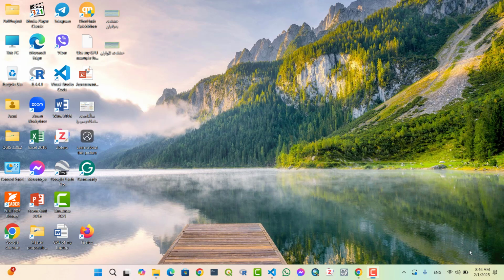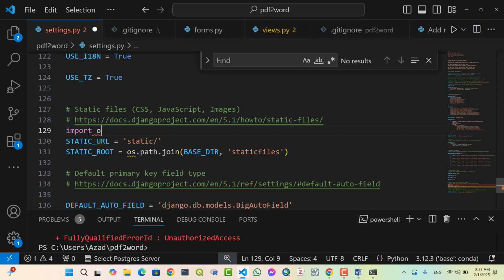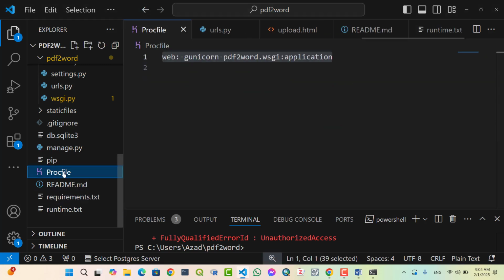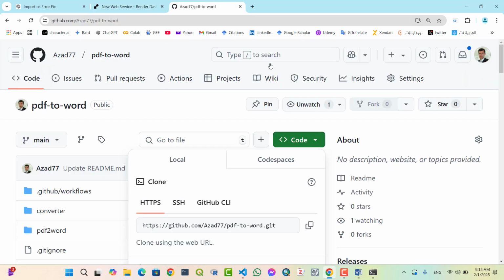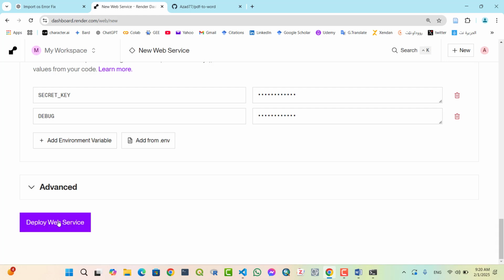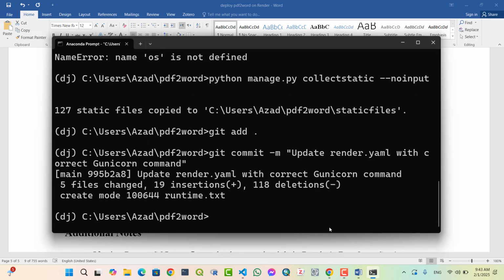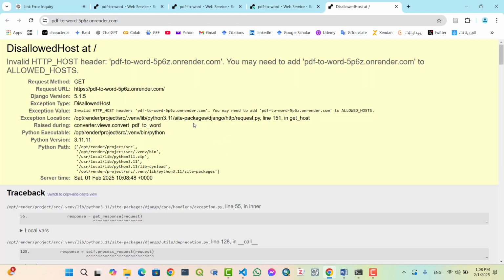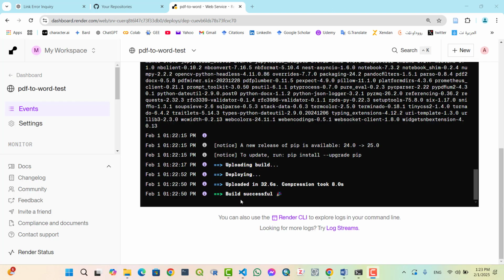Deploy Django Project on Render | Step-by-Step Guide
Want to deploy your Django app on Render? This tutorial walks you through the entire process, from preparing your Django project to configuring Render settings and deploying successfully.

🔹 What You'll Learn:
✅ Update settings.py for deployment
✅ Configure static files and database settings
✅ Create requirements.txt and Procfile
✅ Set up render.yaml for dependency installation
✅ Push your changes and deploy on Render

This guide is perfect for developers looking for a fast and free way to host Django projects without complex server setups!